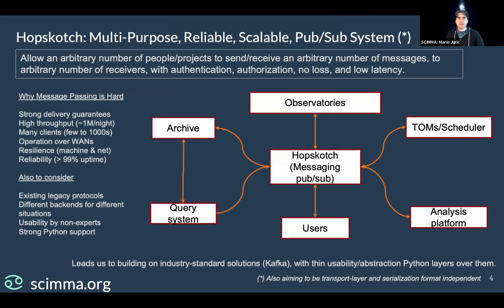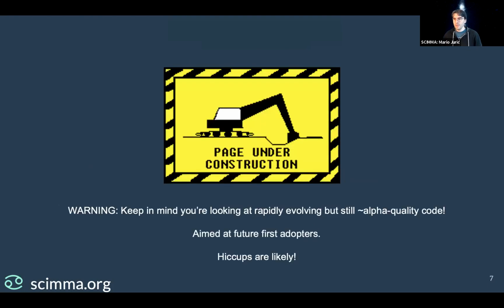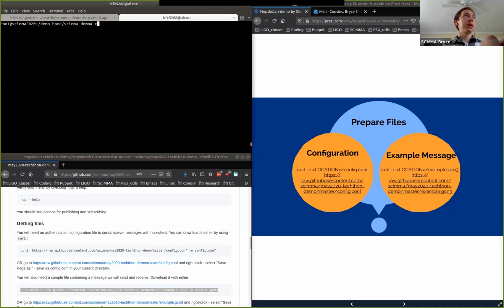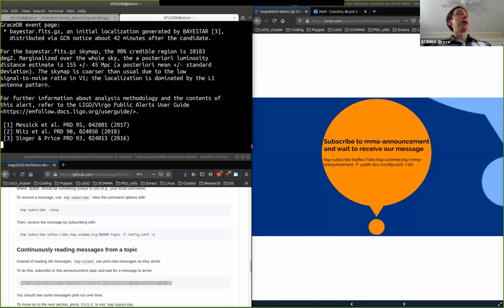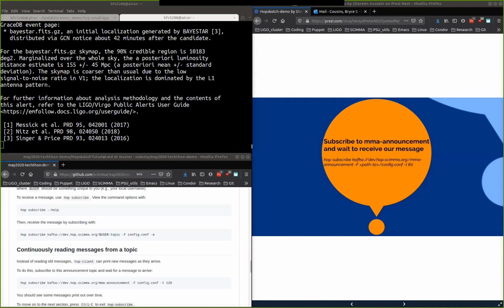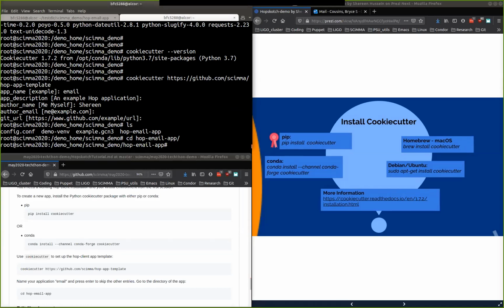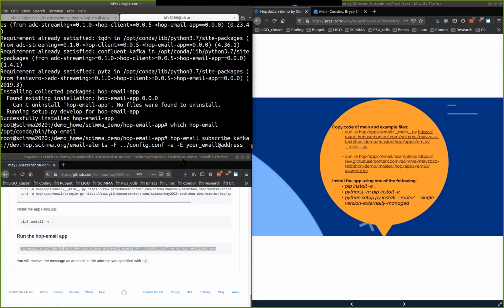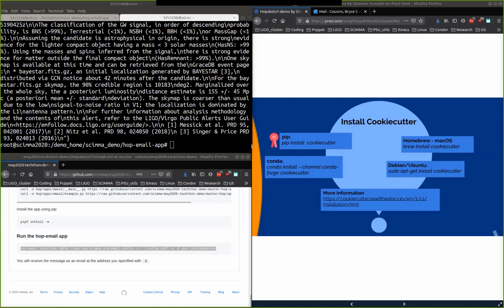SCIMMA May 2020 Virtual Workshop Day 3 -- Hopskotch client package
Schedule:
00:00 - 00:14:00 -- Introduction to Hopskotch (Mario Juric)

00:14:00 - 00:44:30 -- Hopskotch Installation and Usage (Bryce Cousins): tutorial

00:44:48 - 01:20:50 -- Hopskotch Extension and Application (Shereen ElSayed)

01:20:50 - 01:28:12 -- Next Steps for Hopskotch (Mario Juric)